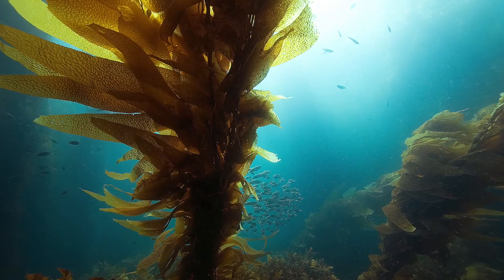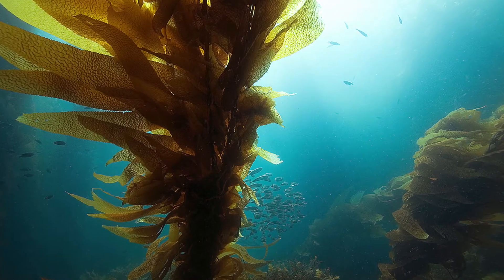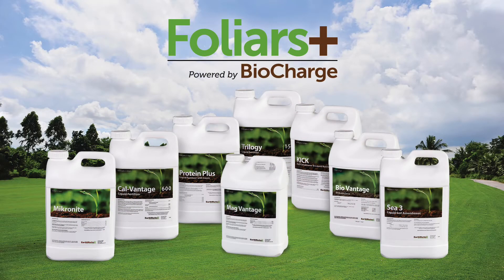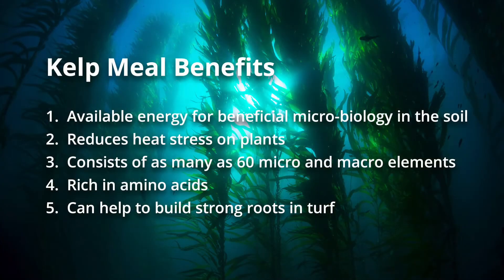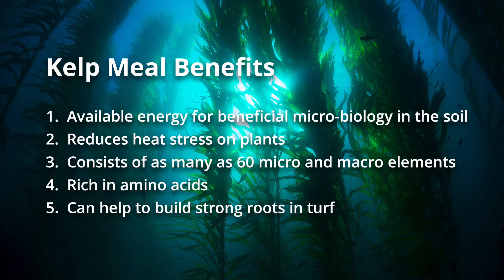2 Minute Turf Talk - Kelp Meal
Kelp meal is one of the more popular raw materials used in carbon-based fertility. Kelp is a rich and available carbon that can quickly feed needed micro-organisms in any soil. It is rich in nutrients, such as NPK, and has up to 60 trace elements all of which can be used by the microbe and plant community.